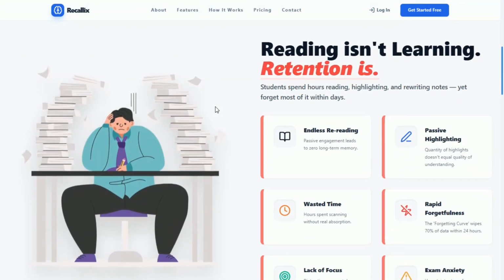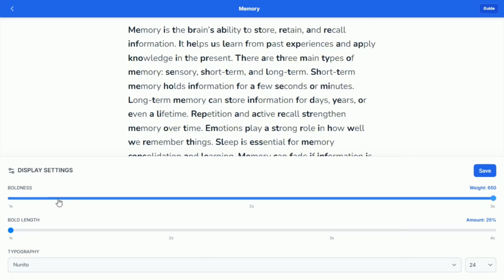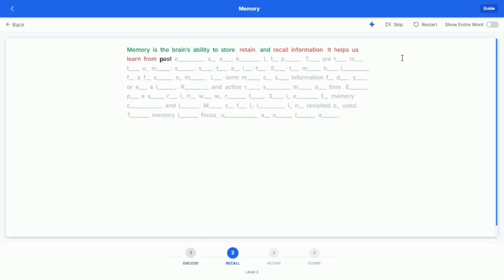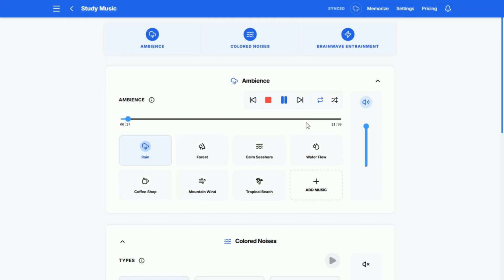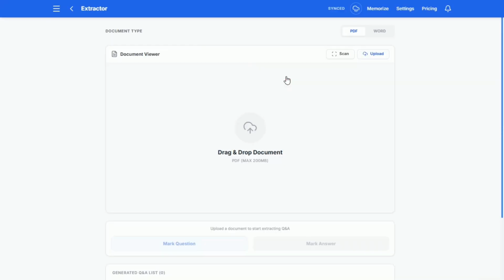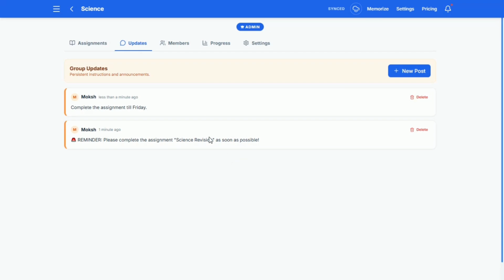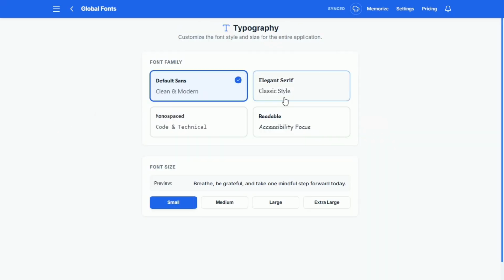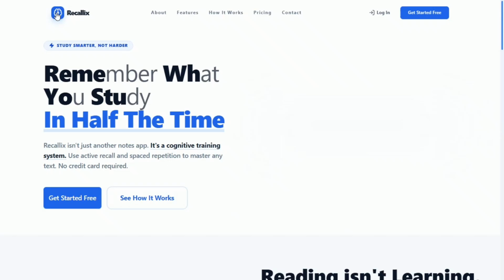How to Memorize and Study Faster for Exams Easily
Struggling to remember what you study for exams?

This video shows how to memorize and study faster using active recall.
Stop rereading. Start remembering.